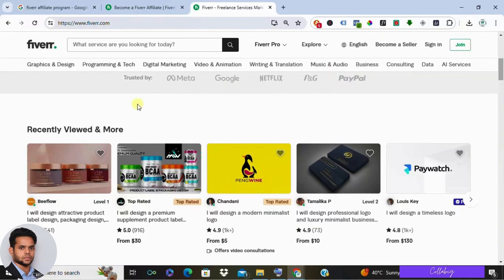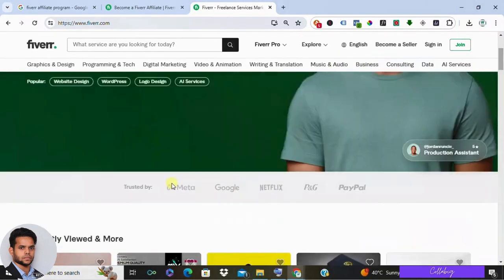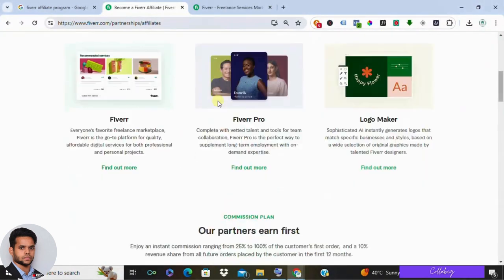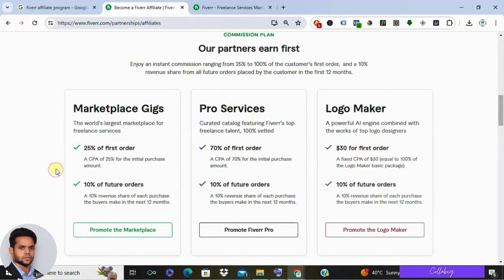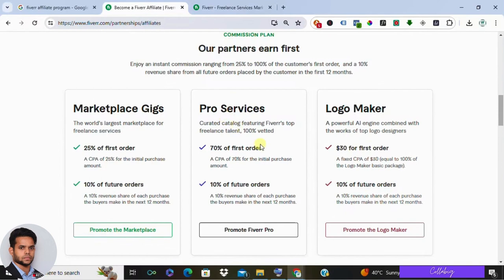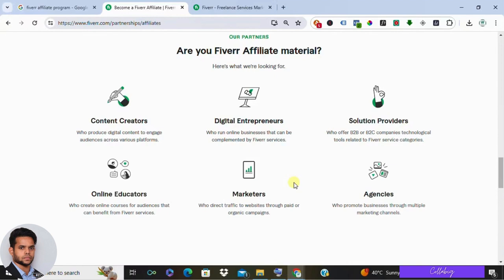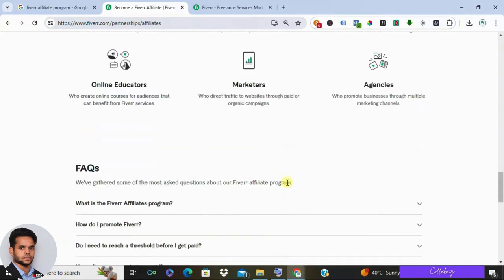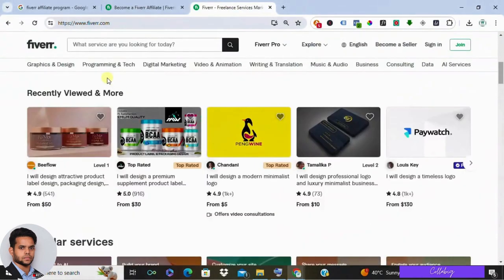Is the Fiverr Affiliate Program Legit? Can You REALLY Make Money? (FULL REVIEW 2024)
My Favorite Strategy to Earn $5k to $10k a Month from Home

Hey everyone, Mahesh here!   Are you looking for ways to make money online?   Have you stumbled upon the Fiverr affiliate program and wondering if it's worth your time?   Well, you've come to the right place!  In this video, we'll do a DEEP DIVE into the Fiverr affiliate program, uncovering its pros, cons, and whether it's a lucrative opportunity for YOU.

Here's what you'll learn:

What is the Fiverr Affiliate Program?
How Does it Work? (Promoting Services, Logo Maker, Pro Services)
Commission Structure Explained (Regular vs. Pro Services)
BEST Strategies to Promote Fiverr & Earn Commissions (YouTube, Social Media, Direct Recommendation)
Is the Fiverr Affiliate Program Legit? My HONEST Opinion!
But wait, there's more!  If you're serious about making money online, I've got a FREE Masterclass revealing my #1 method for beginners to generate $5,000-$10,000/month.